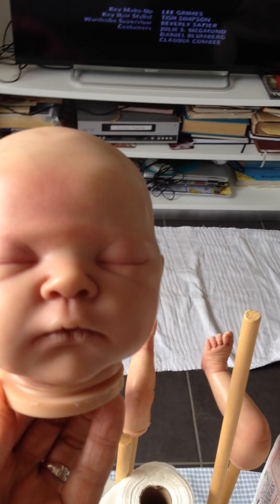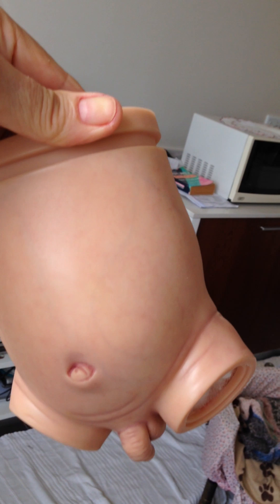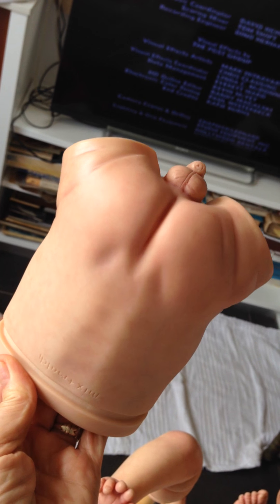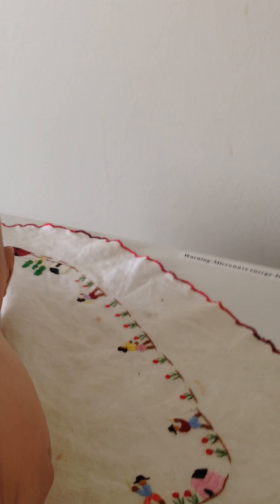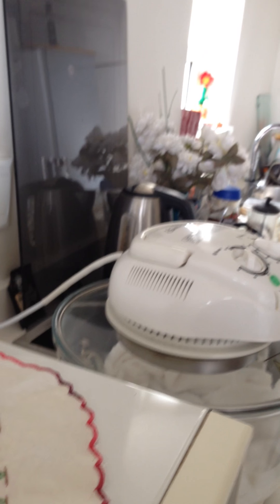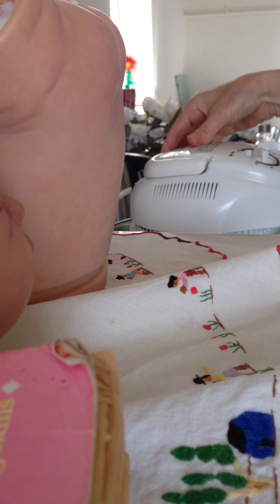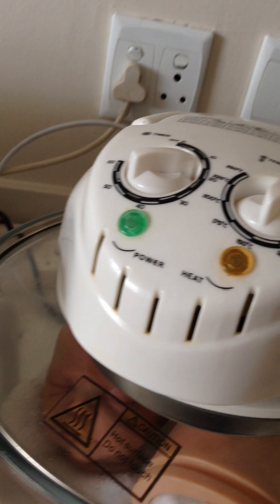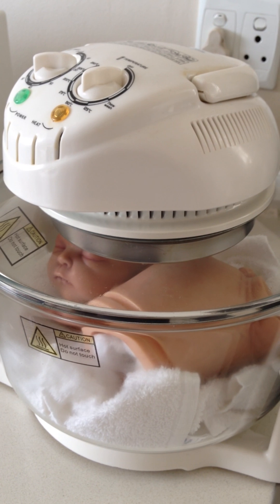LAST WEEKS UPDATE ...... W.I.P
VIDEO : OF LAST WEEKS UPDATE. SARAH'S KIT .ENJOY !
NEXT STEP ...WORKING ON THE LITTLE NAILS.